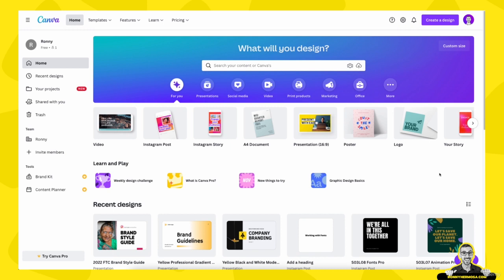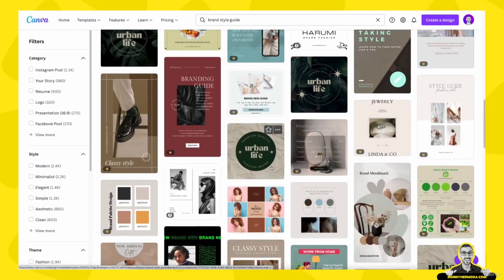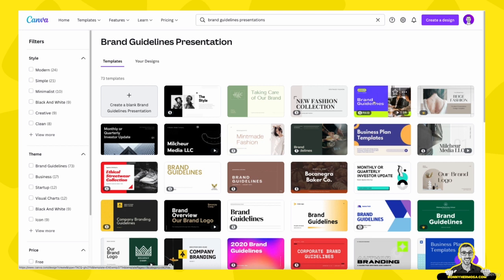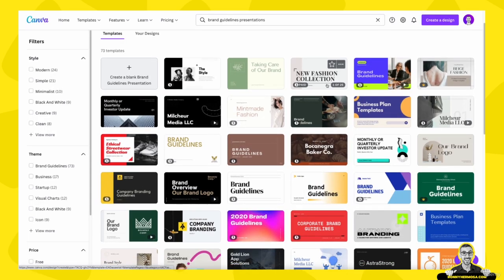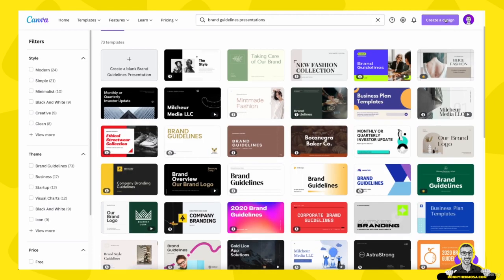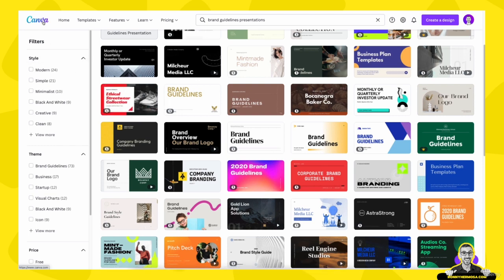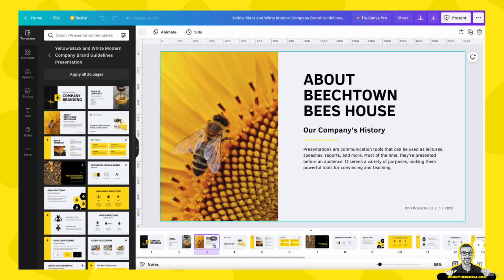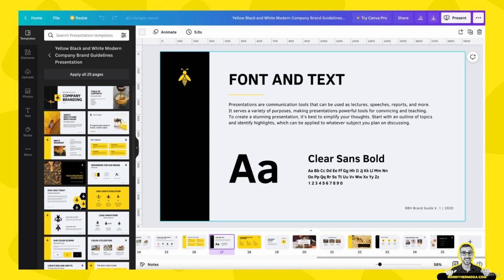Finding the right template in Canva